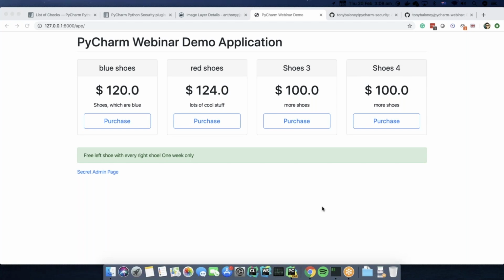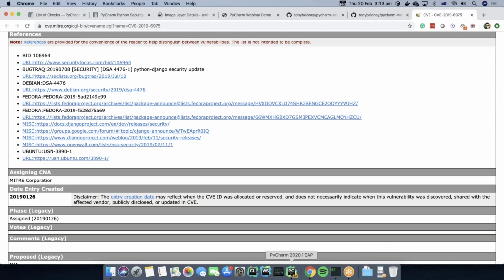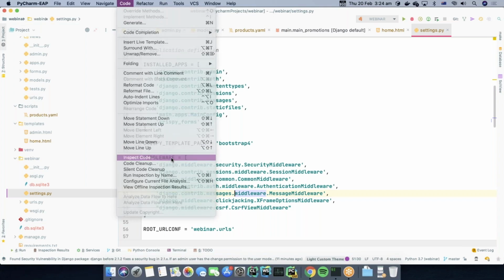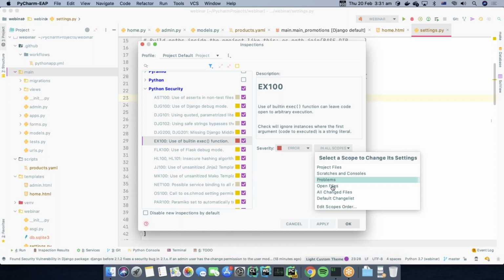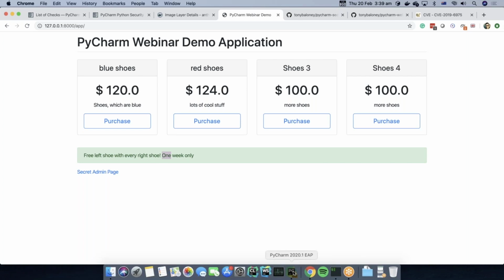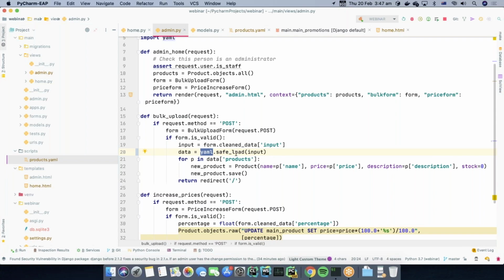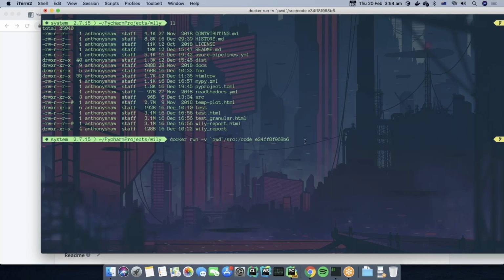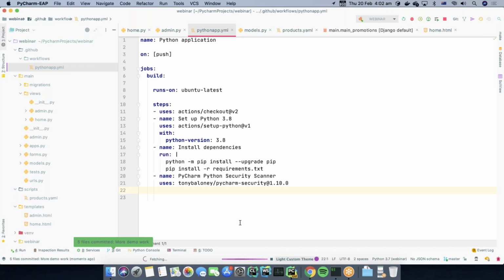Security Checks for Python Code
Software has security issues, Python is software, so how do Python developers avoid common traps? In this webinar, Anthony Shaw discusses the topic of security vulnerabilities, how code quality tools can help, and demonstrates the PyCharm plugin he wrote to let the IDE help.

Contents:
00:00 - Introduction
00:30 - Demo the application being used
01:30 - Installing the plugin
03:49 - Show some reported vulnerabilities
04:28 - Running the checks manually
05:15 - First round of questions
11:20 - Investigate first vulnerability
15:30 - Second round of questions
16:20 - Browsing the shipped list of inspections/vulnerabilities
20:58 - Code inspection tool
26:58 - Third round of questions
30:38 - Django-specific app vulnerability
36:35 - Show documentation page with full list of vulnerabilities
38:28 - Fourth round of questions
44:07 - Running checks in continuous integration (CI) via Docker image, headless PyCharm
47:07 - Final round of questions
51:18 - Suppressing warnings on a specific line
52:21 - "View on Marketplace" for the GitHub Action

About the Presenter:
Anthony Shaw is a Python researcher from Australia. He publishes articles about Python, software, and automation to over 1 million readers annually. Anthony is an open-source software advocate, Fellow of the Python Software Foundation, and a member of the Apache Software Foundation.